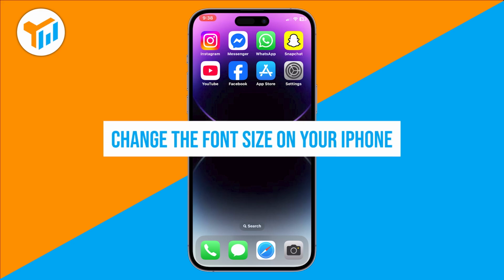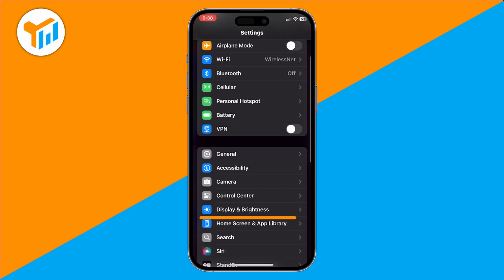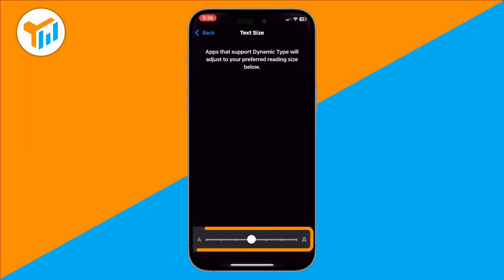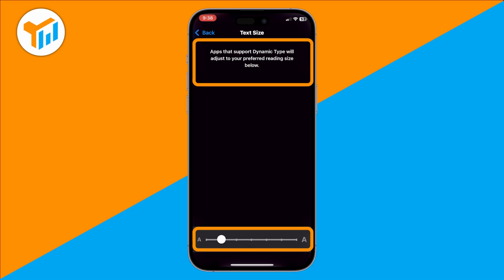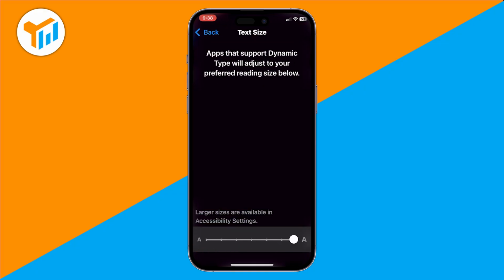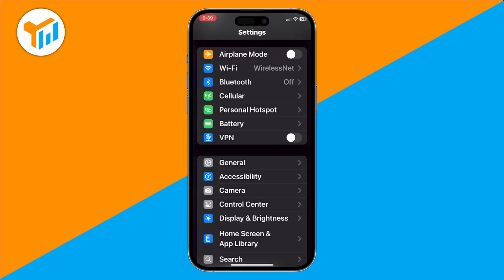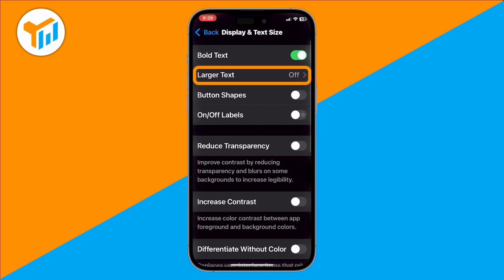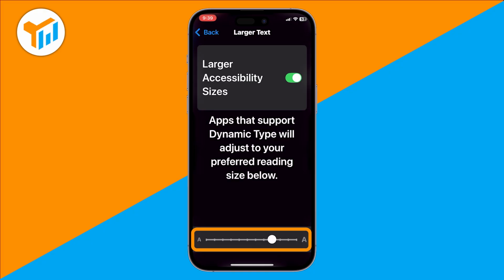How to Change Text Size on iPhone | Make iPhone Text Bigger or Smaller Easily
Want to make the text on your iPhone easier to read? 📱 In this quick tutorial, I’ll show you how to increase or decrease the font size on your iPhone in just a few taps. Whether you need larger text for better readability or smaller text to fit more on your screen, this guide will walk you through the steps.